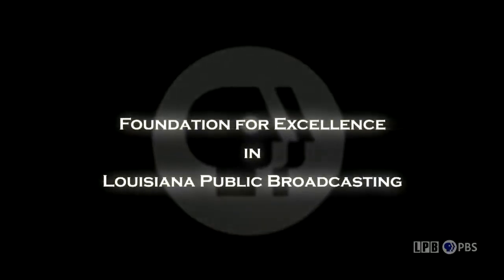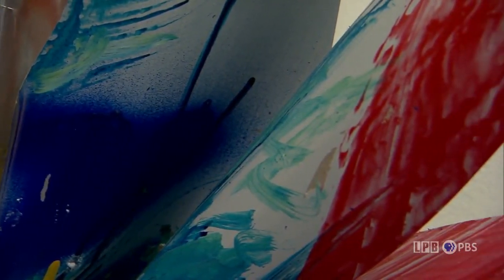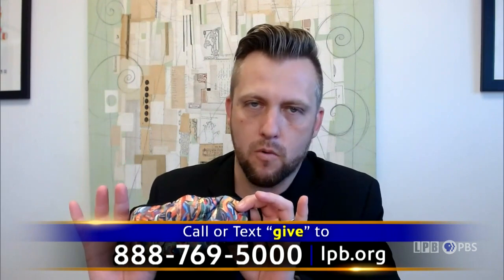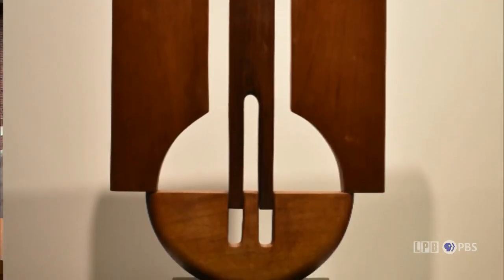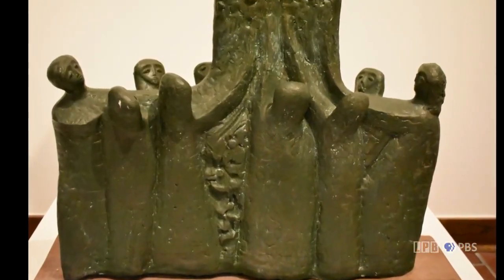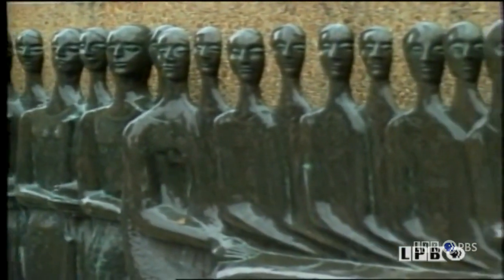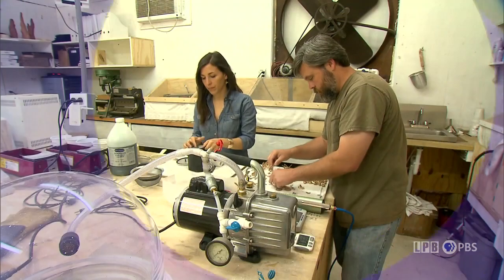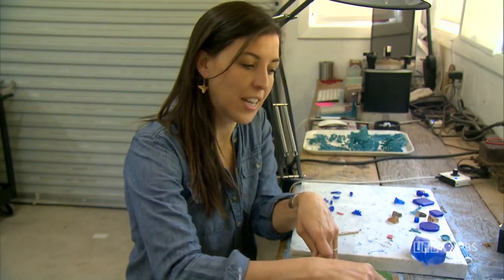Holiday Special 2020 | Art Rocks! The Series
The spotlight is on Louisiana artists! Explore the legacy of prolific sculptor, Frank Hayden; meet Madeline and Dawson Ellis, a couple who have created the flourishing jewelry line, Mimosa Handcrafted, known for its Louisiana-inspired designs; visit with Mia Kaplan, painter and sculptor from St. Tammany Parish whose work is driven by her interest in the transformational qualities found in nature; get creative with face masks adorned with the original art of Baton Rouge Gallery’s 65 artist members, and take a birdwatching tour as Herons on the Bayou flock to Ouachita Parish!

Hosted by James Fox-Smith, Publisher of Country Roads Magazine with special guest Jason Andreasen, President/CEO of Baton Rouge Gallery. Viewers will have the opportunity to receive membership thank you gifts, perfect for sharing this holiday season and made by Louisiana artists and businesses!